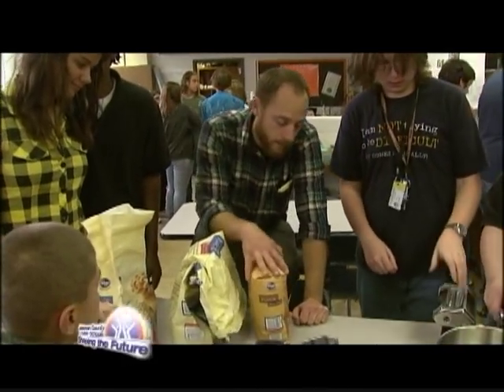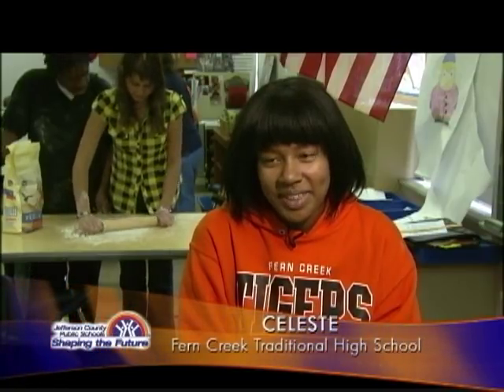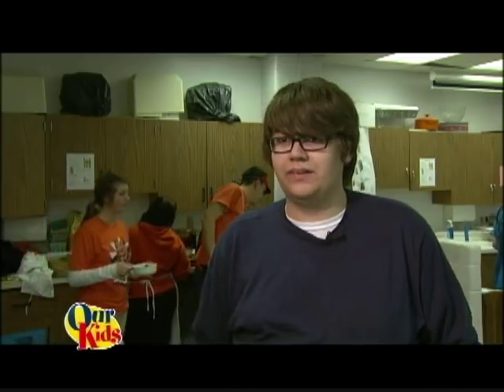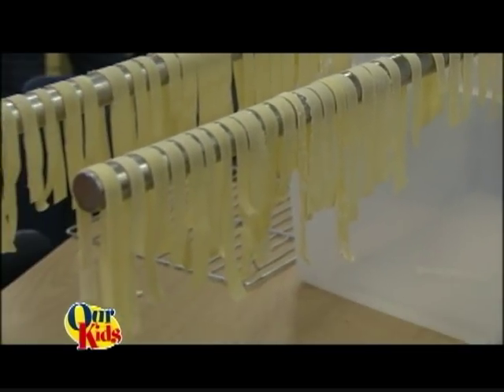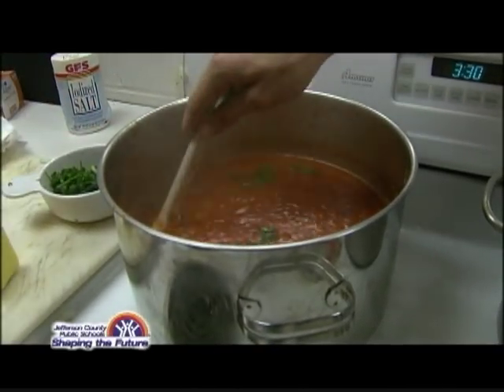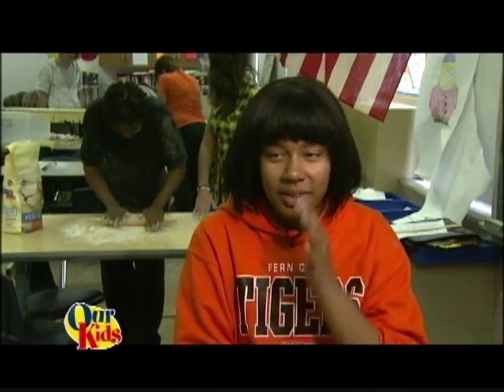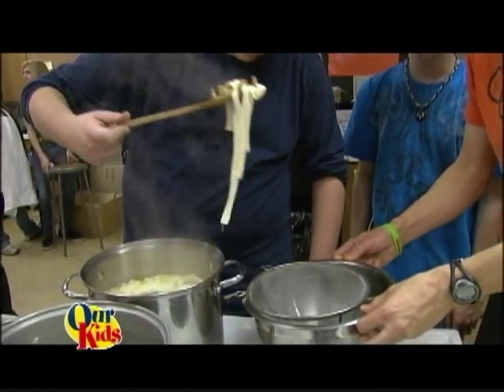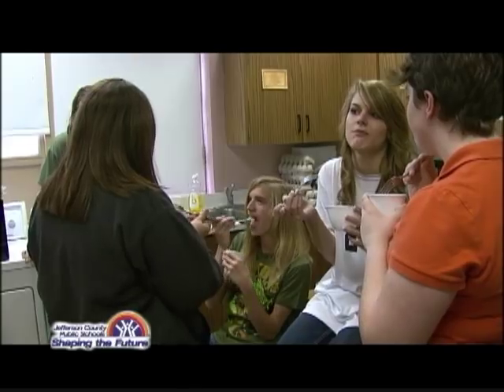Fern Creek Environmental Club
There is nothing more satisfying than being able to eat food that you have grown yourself. Students in the Fern Creek Traditional High School's Environmental Club are learning to cook and feast on what they grow in the school garden.